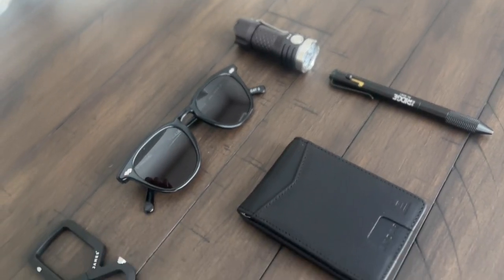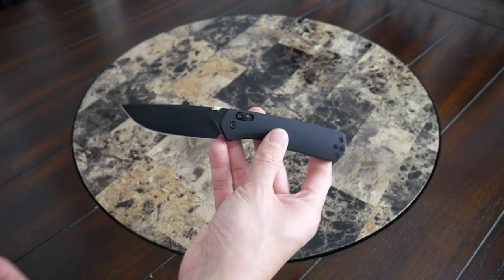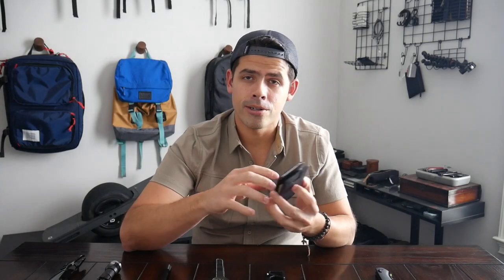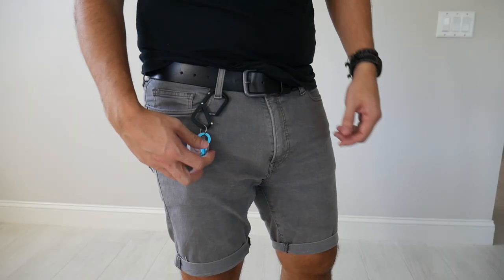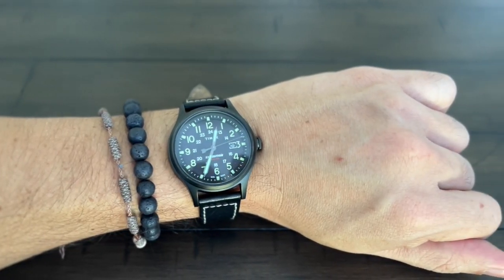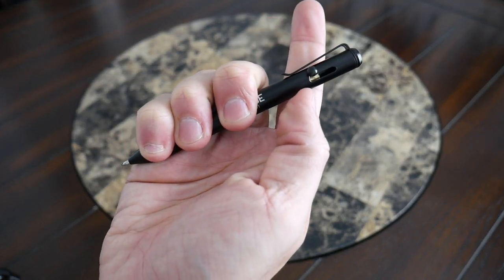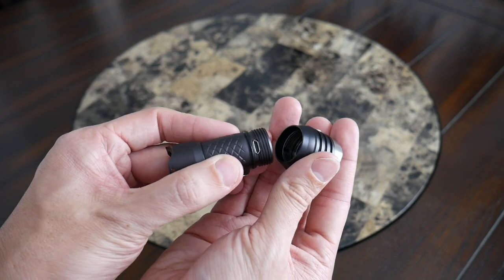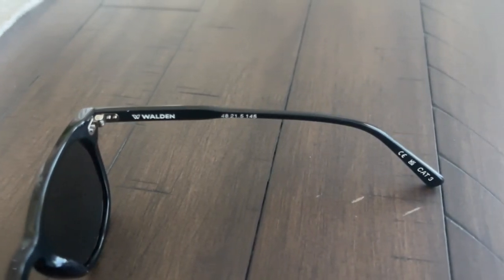Everyday Carry (EDC) Fall 2022 | What’s in My Pockets?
Quick look at my fall 2022 everyday carry (edc) which are the items that I carry in my pockets on most days. I am constantly trying out new items and experimenting to see how minimal I can get my setup and these are some of the items I have come back to the most as of late.

What is your current EDC setup? What are your must have items?

*Some of the items in this video were provided as a sample for this review. All opinions are my own and do not represent any other parties.

Chapters:

00:00 - Intro
1:12 - Pocket Knife
2:50 - Wallet
4:32 - Keys
5:48 - Watch
6:54 - Pen
8:47 - Flashlight
10:12 - Sunglasses
10:18 - Watch
11:33 - Final Thoughts